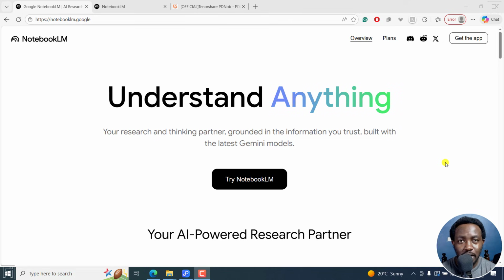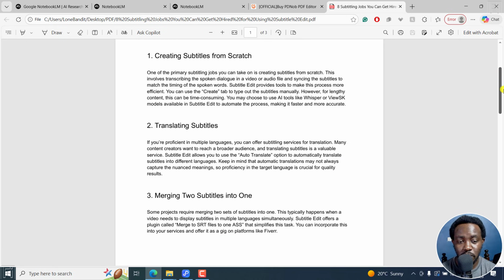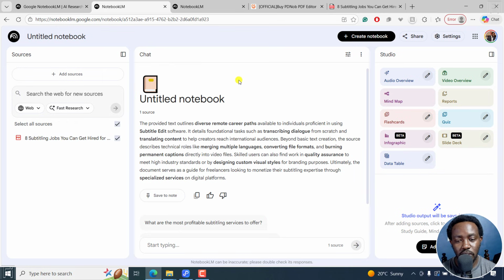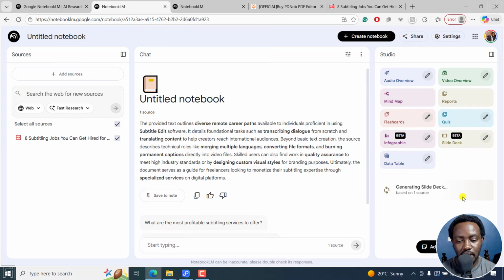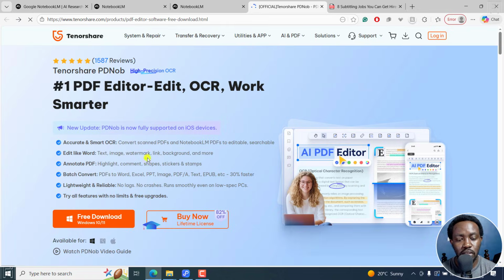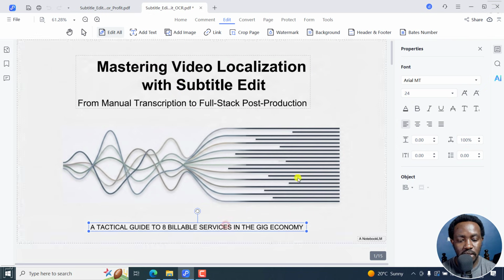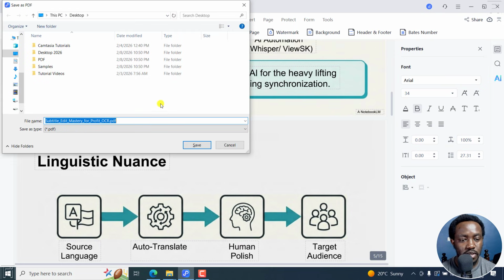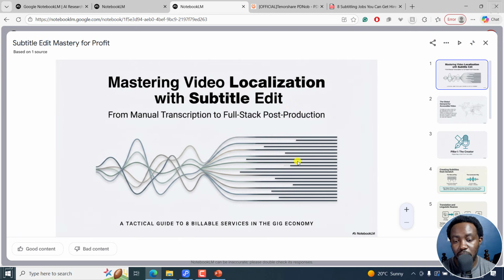How to Edit NotebookLM Slides Deck PowerPoint PDF (and Remove Watermark)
Try Tenorshare PDNob Edit NotebookLM Slides Deck PDF and Remove Watermark as Well with OCR

NotebookLM is great at generating structured slides from research and notes, but the exported PDF often needs further refinement. This tutorial shows how to open a NotebookLM slides deck PDF, make the content editable, adjust text and layout, and clean up visual elements before sharing or presenting.

We use Tenorshare PDNob as the main tool in this process, focusing on real tasks rather than feature lists. The video demonstrates OCR-based text recognition for scanned or flattened slides, direct text and layout edits, and simple watermark removal where permitted. It also covers how to keep formatting intact when working with multi-slide PDF decks.